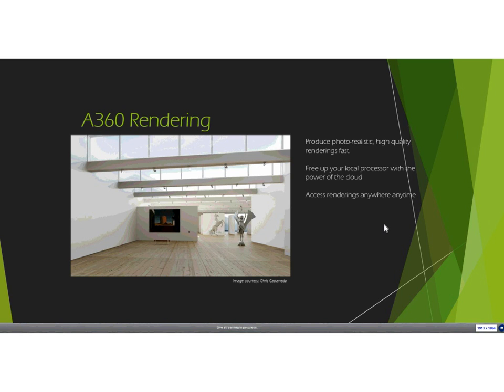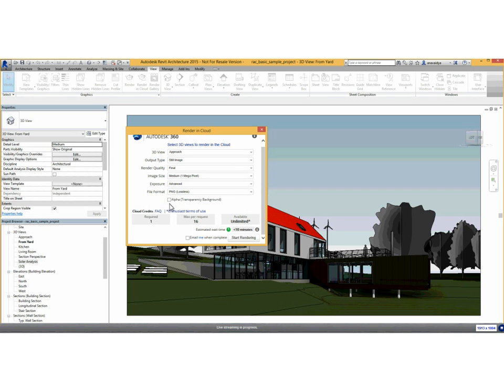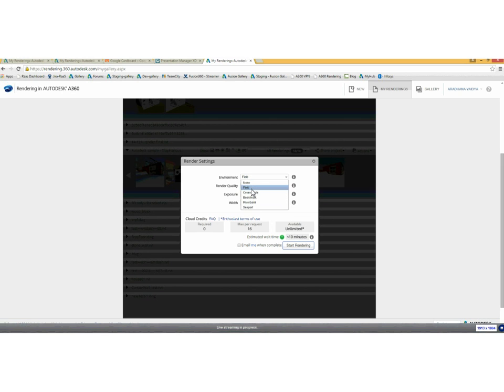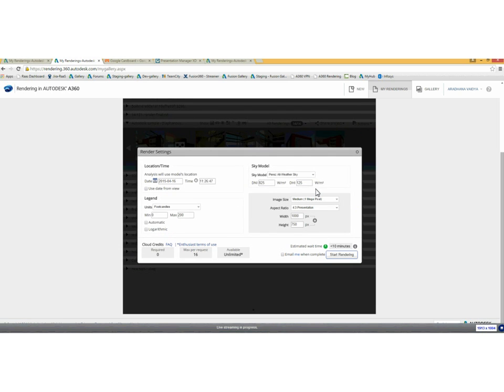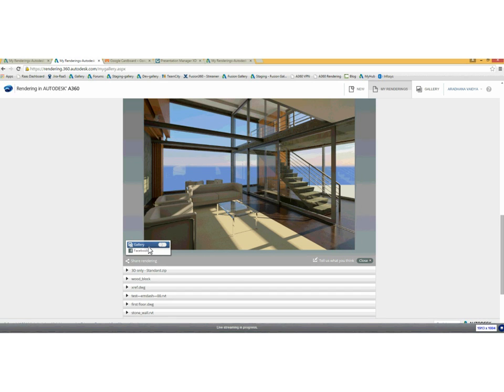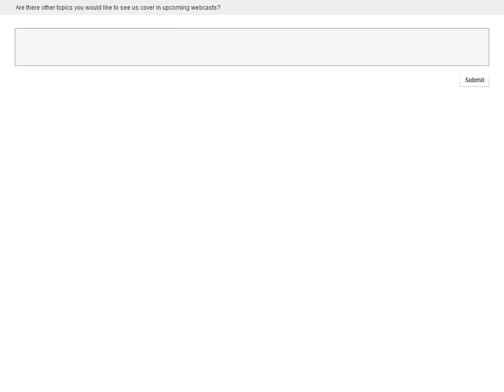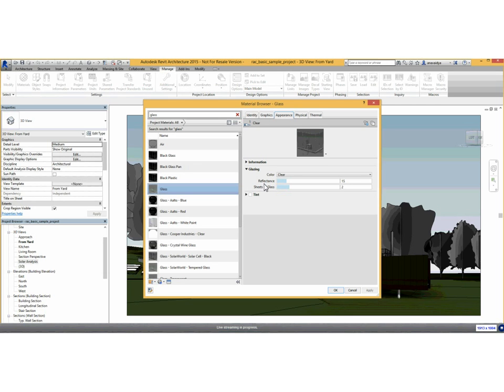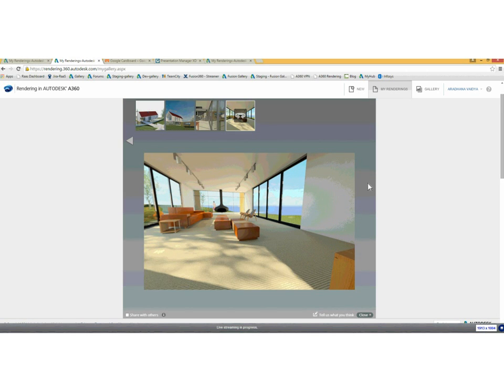Webinar: Cloud Rendering Workflow in Revit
This webinar will cover the basic “render in cloud” workflow in Revit, detailing how to share renderings to the gallery and selecting render settings to create the best possible images. We’ll demonstrate how to produce high quality results with:

- Still images
- Panoramas & Stereo Panoramas
- Solar Studies
- Illuminance Renderings and Lighting Analysis
You’ll also be informed of useful resources like the rendering forums, feedback channels, and support.

This webinar is presented by A360 Rendering team’s Customer Success Engineer, Aradhana Vaidya.

Useful for architects and AEC professionals, building engineers, product designers, visualization professionals, and anyone who would like to learn more about design visualization.